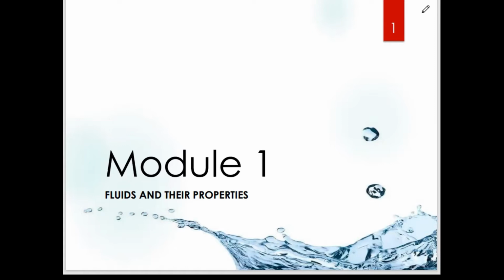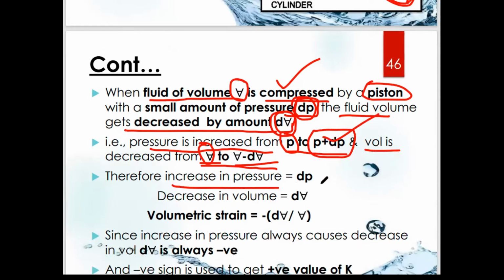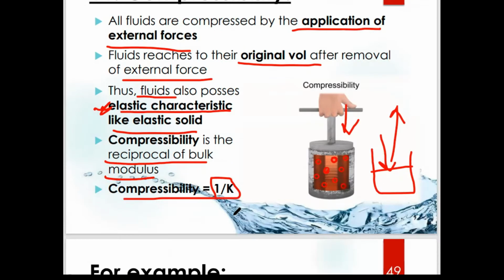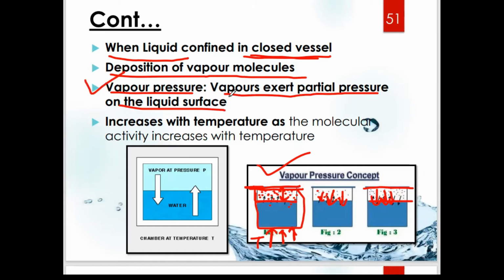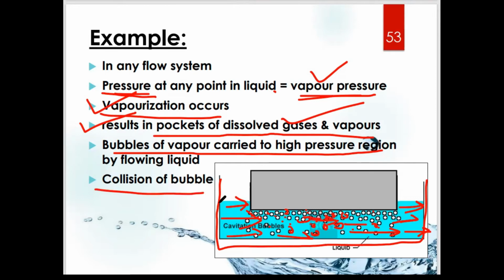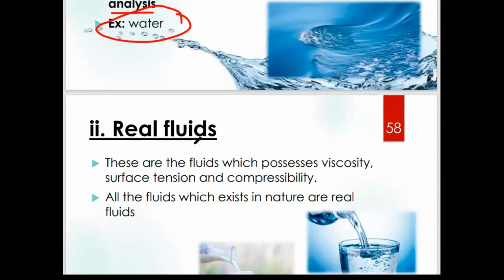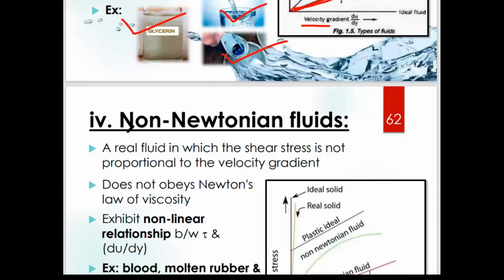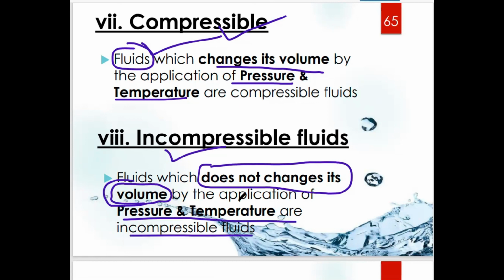Module 1 - Bulk Modulus, Compressibility, Vapour Pressure & Types of Fluids